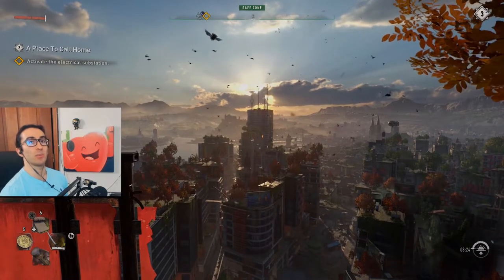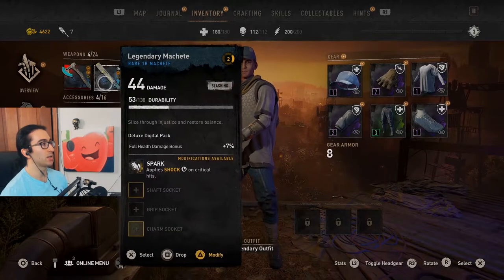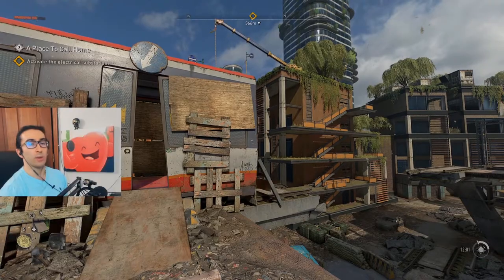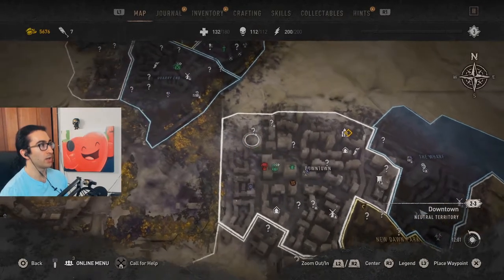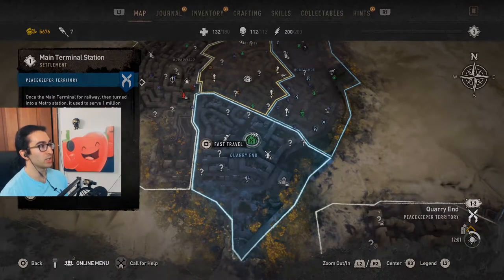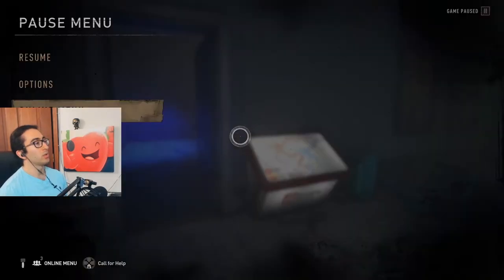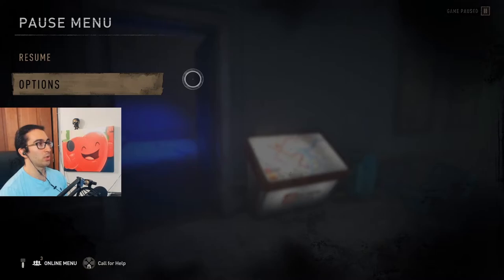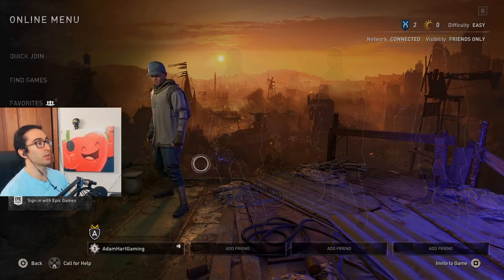Dying Light 2 How to Repair Your Weapon, Fast Travel, CO-OP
How to repair your weapon in dying light 2! I also show how to fast travel in dying light 2, and lastly how to co-op in dying light 2. More tutorials and free roams on my channel!

If you're enjoying my Dying Light 2 videos here's my DL2 playlist

When I stream they show up on my channel homepage! If you miss a stream you can watch it in the "Past live streams" playlist that's also on my homepage.